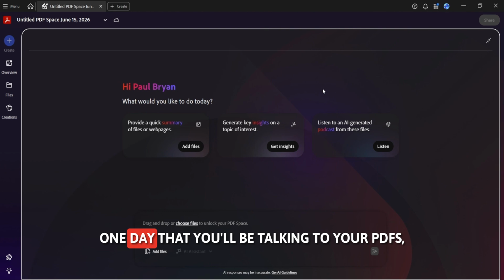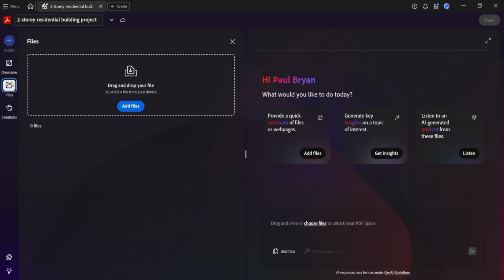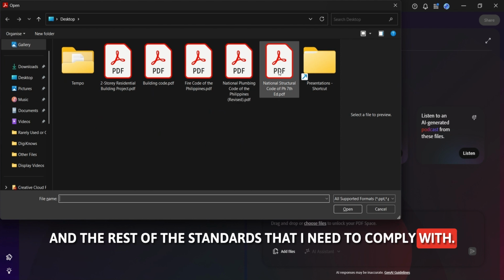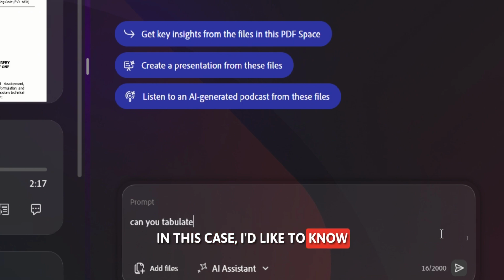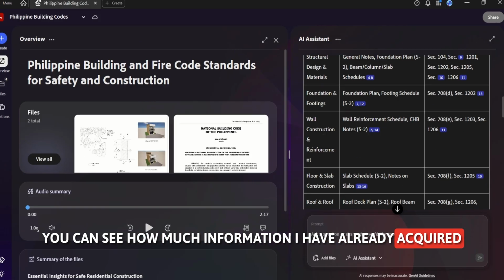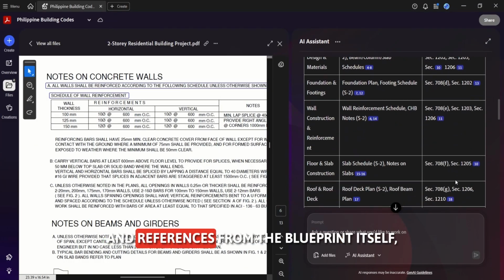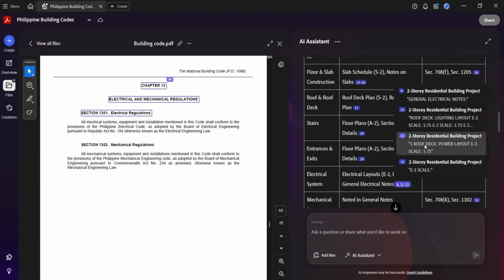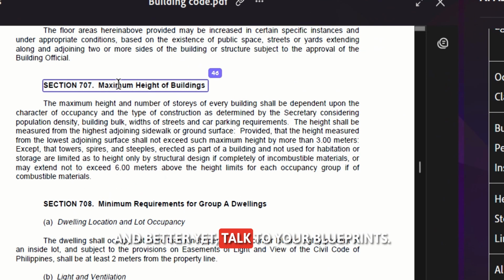Make your floor plans talk - AcroBits EP 07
Even technical papers can be handled by Acrobat Studio's AI Assistant, making standard compliance validation seamless.